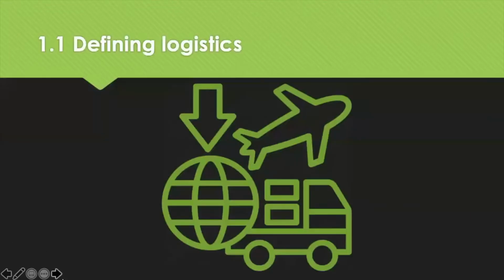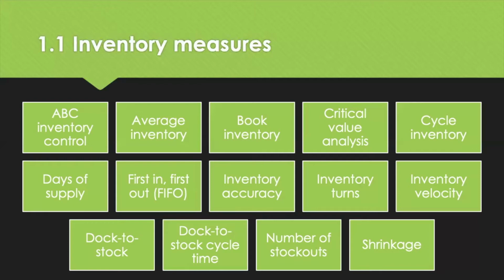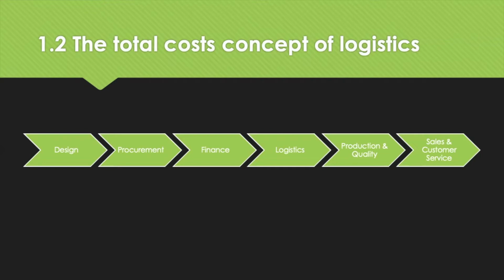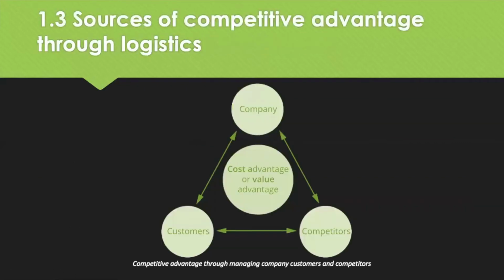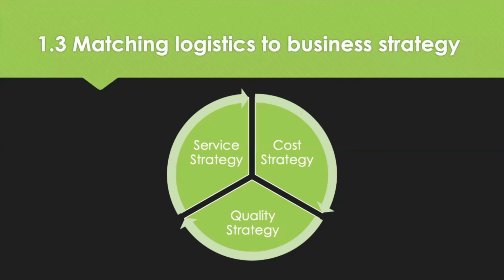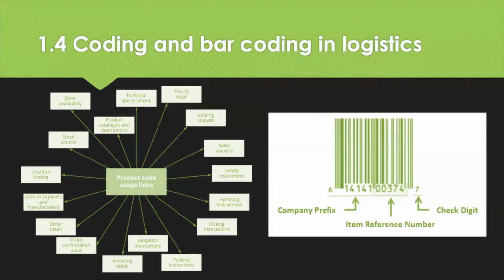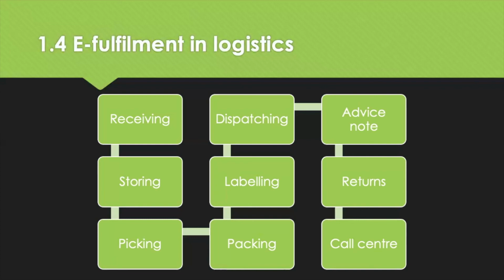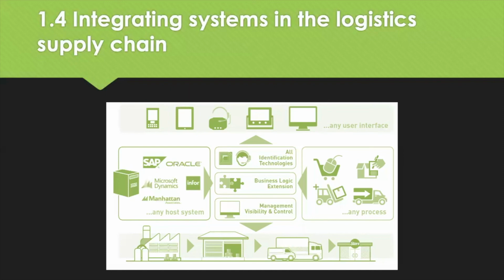L5M10 LO1 Revision Tips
This is a short video of revision tips that is designed to help students who are studying towards CIPS Level 5, Module 10 (L5M10) Logistics Management. This covers learning outcome 1 which helps students to understand the concept of logistics management, including analyse the role and activities of logistics management, the concept of integrated logistics, aspects of competitive advantage that can be achieved through logistics management and appraise the use of technology in logistics management.